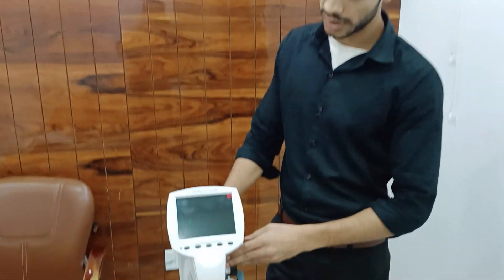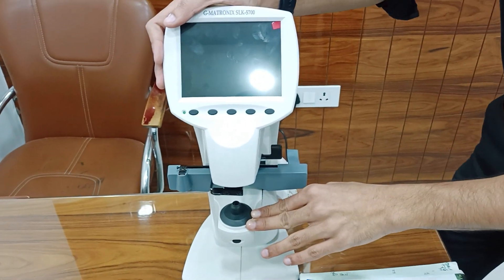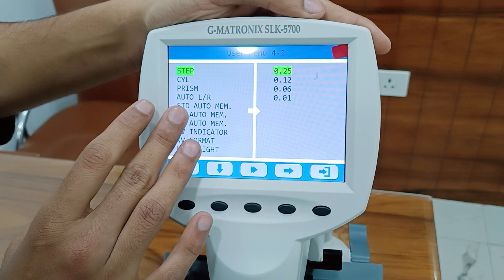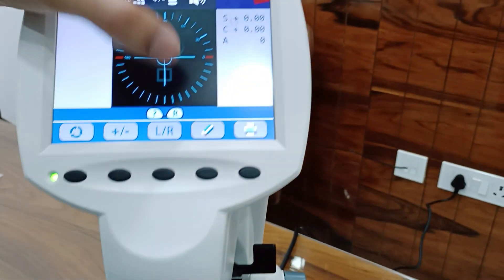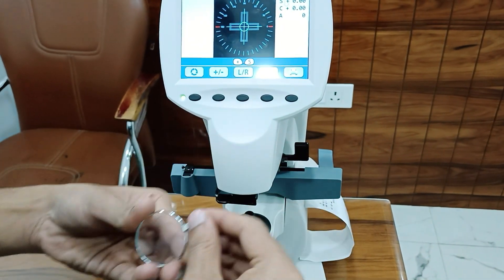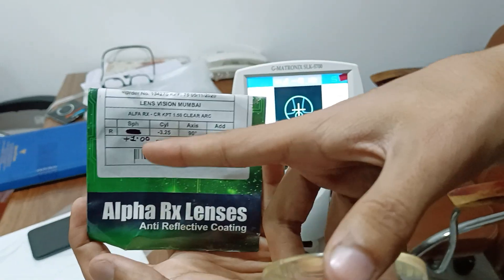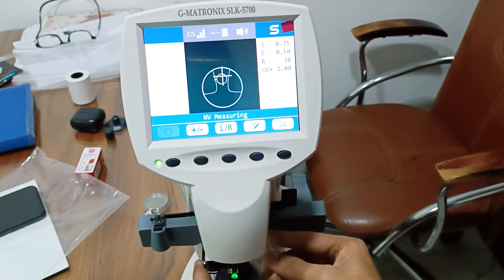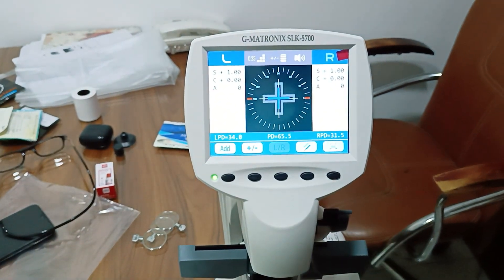Digital Lensometer G-Matronix SLK 5700 Automatic,What Use of Digital Lensometer Aahil Raza💯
Unitech Vision
How To Installed Auto Lensometer G-Matronix SLK 5700
Deeply Information About Digital Lensometer
How To Take Reading Of Lenses
What is the use of digital lensometer gmatronix slk 5700

ऑटो लेंसोमीटर (डिजिटल) जी-मैट्रोनिक्स एसएलके 5700 का उपयोग कैसे करें, डिजिटल लेंसोमीटर का क्या उपयोग करें आहिल रज़ा💯

 यूनिटेक विजन
 ऑटो लेंसोमीटर जी-मैट्रोनिक्स एसएलके 5700 कैसे स्थापित करें
 डिजिटल लेंसोमीटर के बारे में गहन जानकारी
 लेंस की रीडिंग कैसे लें
 डिजिटल लेंसोमीटर gmatronix slk 5700 का उपयोग क्या है?

Jinsi ya Kutumia Auto Lensometer (Digital) G-Matronix SLK 5700 ,Ni Matumizi Gani ya Digital Lensometer Aahil Raza💯

 Maono ya Unitech
 Jinsi ya Kusakinisha Auto Lensometer G-Matronix SLK 5700
 Maelezo ya Kina Kuhusu Lensometer ya Dijiti
 Jinsi ya kuchukua usomaji wa lenzi
 Je! ni matumizi gani ya lensometer ya dijiti gmatronix slk 5700

Cómo utilizar el lensómetro automático (digital) G-Matronix SLK 5700, para qué sirve el lensómetro digital Aahil Raza💯

 Visión Unitech
 Cómo instalar el lensómetro automático G-Matronix SLK 5700
 Información detallada sobre el lensómetro digital
 Cómo realizar la lectura de lentes
 ¿Para qué sirve el lensómetro digital gmatronix slk 5700?

Hoe om outomatiese lensometer (digitaal) G-Matronix SLK 5700 te gebruik, watter gebruik van digitale lensometer Aahil Raza💯

 Unitech Visie
 Hoe om outomatiese lensometer G-Matronix SLK 5700 te installeer
 Diep inligting oor digitale lensometer
 Hoe om die lees van lense te neem
 Wat is die gebruik van digitale lensometer gmatronix slk 5700

كيفية استخدام مقياس العدسة التلقائي (رقمي) G-Matronix SLK 5700، ما استخدام مقياس العدسة الرقمي Aahil Raza💯

 رؤية يونيتك
 كيفية تثبيت مقياس العدسة التلقائي G-Matronix SLK 5700
 معلومات متعمقة حول مقياس العدسة الرقمي
 كيفية أخذ قراءة العدسات
 ما هو استخدام مقياس العدسة الرقمي gmatronix slk 5700

Avtomatik Lensometrdən (Rəqəmsal) G-Matronix SLK 5700 Necə İstifadə Edilir, Rəqəmsal Lensometrdən Nə İstifadə Edilir Aahil Raza💯

 Unitech Vision
 Avtomatik Lensometr G-Matronix SLK 5700 Necə Quraşdırılır
 Rəqəmsal Lensometr Haqqında Dərin Məlumat
 Linzaların oxunuşunu necə götürmək olar
 Rəqəmsal lensometer gmatronix slk 5700 nə üçün istifadə olunur

Comment utiliser le lensomètre automatique (numérique) G-Matronix SLK 5700, quelle utilisation du lensomètre numérique Aahil Raza💯

 Vision Unitech
 Comment installer le lensomètre automatique G-Matronix SLK 5700
 Informations approfondies sur le lensomètre numérique
 Comment prendre la lecture des lentilles
 A quoi sert le lensomètre numérique gmatronix slk 5700

Как использовать автоматический линзометр (цифровой) G-Matronix SLK 5700, для чего нужен цифровой линзометр Аахил Раза💯

 Юнитек Вижн
 Как установить автоматический линзометр G-Matronix SLK 5700
 Глубокая информация о цифровом линзометре
 Как снять показания линз
 Для чего нужен цифровой линзометр gmatronix slk 5700

Otomatik Lensometre (Dijital) G-Matronix SLK 5700 Nasıl Kullanılır, Dijital Lensometre Ne İşe Yarar Aahil Raza💯

 Unitech Vizyonu
 Otomatik Lensometre G-Matronix SLK 5700 Nasıl Kurulur
 Dijital Lensometre Hakkında Derinlemesine Bilgi
 Lens Okuması Nasıl Yapılır?
 Dijital lensometre gmatronix slk 5700 ne işe yarar?